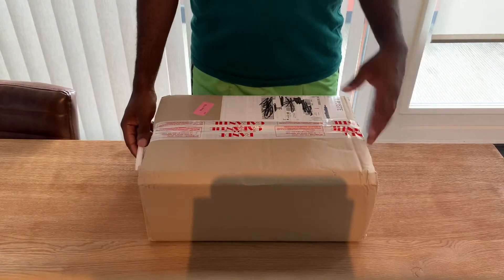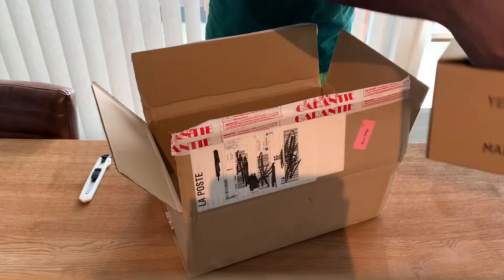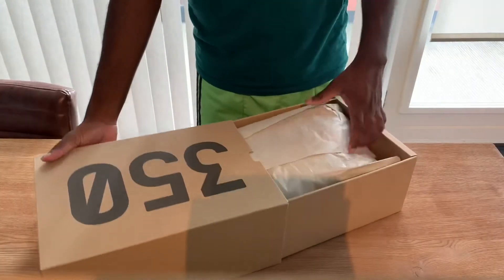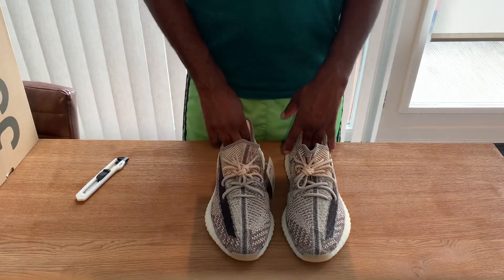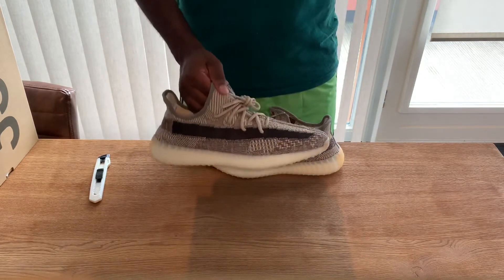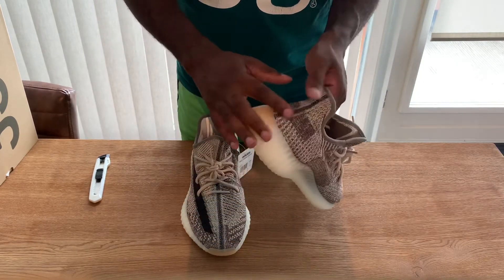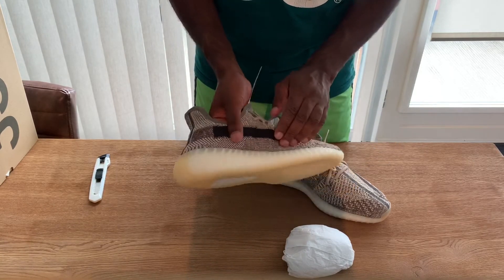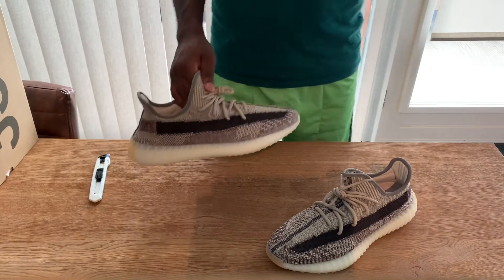Adidas Yeezy 350 v2 Zyon unboxing first look English